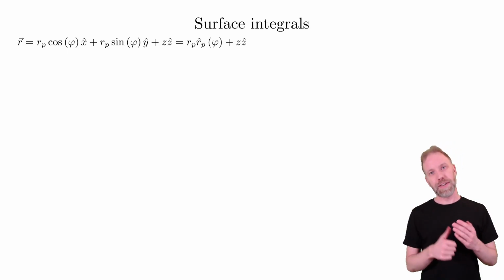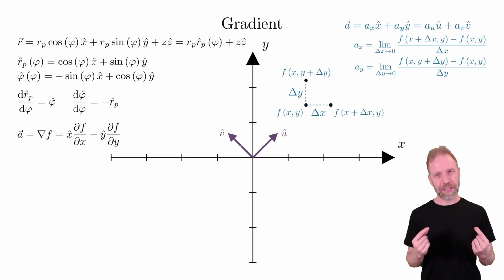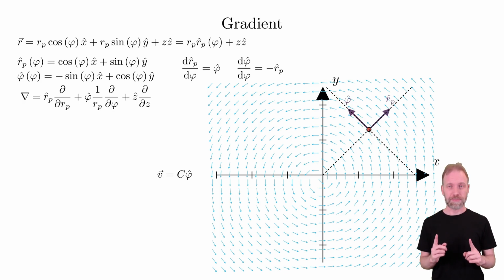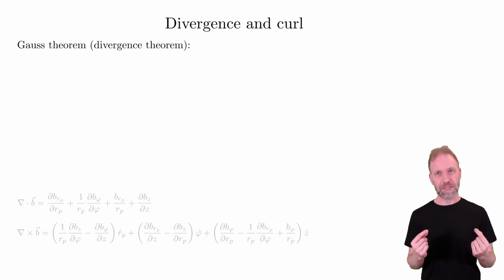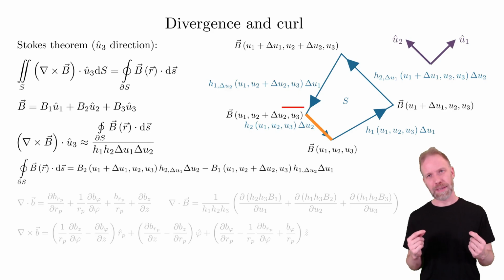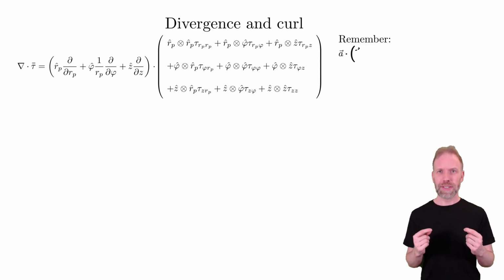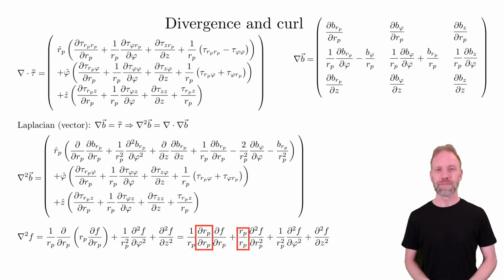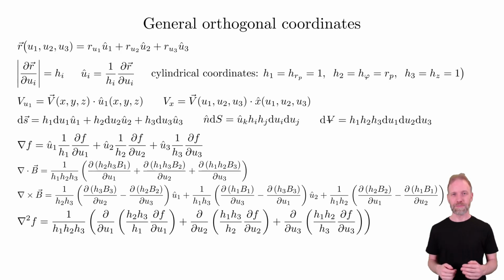Multivariable calculus 4.3 - Derivatives in cylindrical and general orthogonal coordinate systems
Derivatives in cylindrical coordinates will have different expressions than in Cartesian coordinates. The main purpose of this video is to show why the expressions are different, and show the derivation for them. This video is for you if you want to have a deeper understanding what you are doing when using these expressions that you otherwise just look up in a formula sheet.

Note that this video uses the denominator layout for the vector gradient, while if you look at these expression elsewhere, such as wikipedia, you may see the numerator layout instead, which is the transpose.

If you want to see the final formula sheet, look at 48:32 for cylindrical coordinates, and at the end of the video for general orthogonal coordinates.

0:00 Derivative of the unit vectors for cylindrical coordinates
2:39 Time derivative of position vector in cylindrical coordinates
5:50 Gradient in cylindrical coordinates
11:05 Gradient in general orthogonal coordinate systems
12:47 Directional derivative for scalar fields
13:23 Vector gradient in cylindrical coordinates
19:14 Directional derivative for vector fields in cylindrical coordinates
20:29 Divergence and curl in cylindrical coordinates
21:28 Divergence in general orthogonal coordinate systems
27:00 Curl in general orthogonal coordinate systems
31:08 Applying the general formulas for divergence and curl
33:35 Scalar Laplacian in general orthogonal coordinate systems
34:43 Scalar Laplacian in cylindrical coordinates
35:43 Divergence of tensor of rank 2 in cylindrical coordinates
42:08 Vector Laplacian in cylindrical coordinates
45:12 Summary of formulas for Cylindrical coordinates
48:32 Final formula sheet for cylindrical coordinates
48:37 Summary of formulas for general orthogonal coordinate systems